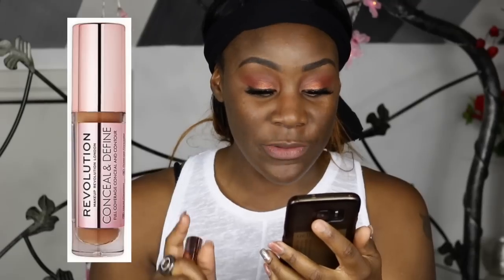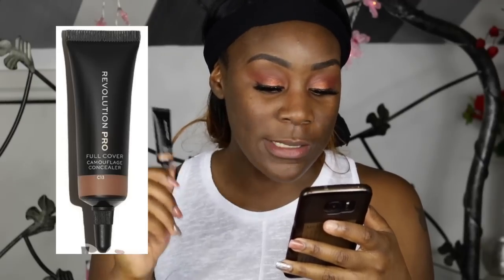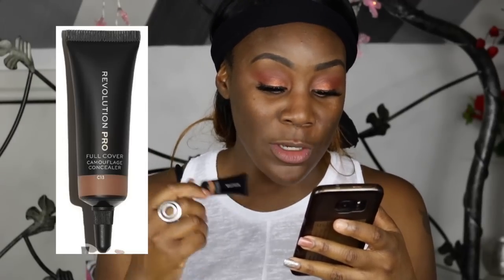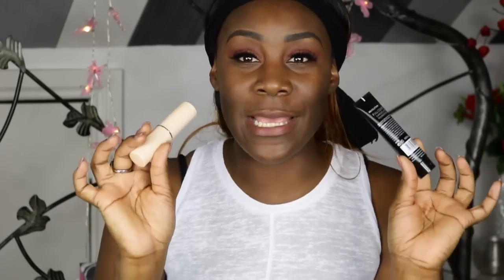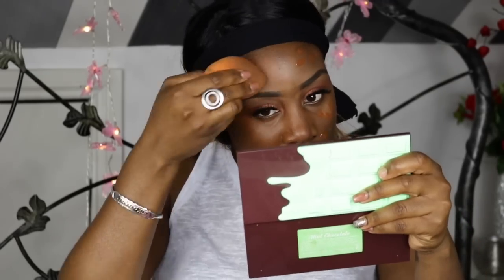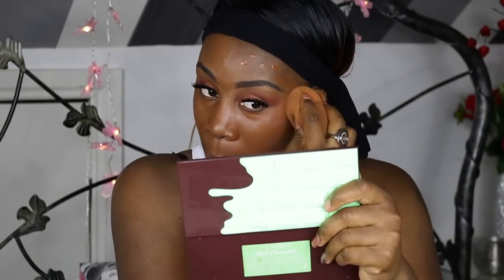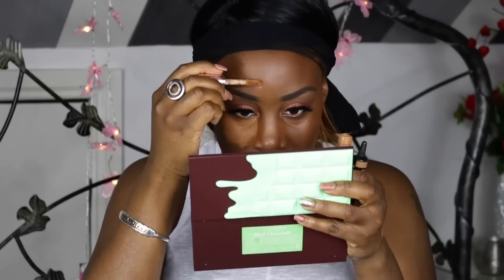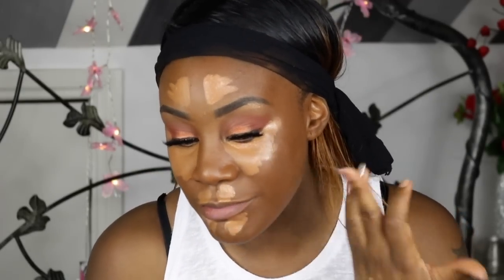BATTLE : MAKEUP REVOLUTION VS REVOLUTION PRO | FOUNDATION + CONCEALER REVIEW ON DARK SKIN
Hey Peeps!

After producing my ‘ full face’ using makeup revolution and revolution pro, i was interested to compare some products from each brand. In this video i am reviewing and comparing the Revolution Pro Camouflage Foundation and concealer against the Makeup revolution Fast base foundation and the conceal & define concealer

All different products, so lets  see which one works best :)

Covers what you want to hide, blends seamlessly into what you don’t.
Highly pigmented and creamy in 18 skin-true shades, Revolution PRO Full Cover Camouflage Foundation creates maximum coverage with an even, natural-looking finish.
Apply to targeted areas, or all over, and blend out using a synthetic brush or sponge to cover blemishes, scars, birthmarks, veins and temporarily disguise tattoos. Waterproof, non-transferable and long-wearing. Set with powder for an even longer-lasting finish

Conceals what you want to hide, blends seamlessly into what you don’t.
Ultra pigmented and in 18 skin-true shades, Revolution PRO Full Cover Camouflage Concealer creates lasting maximum coverage for all skin tones.
Use a small synthetic brush to pinpoint conceal blemishes, scars, birthmarks, veins and temporarily disguise tattoos. Non-transferable and long-wearing. Set with powder for
an even longer-lasting finish.

Foundation just got faster! Launching in 18 shades and a range of undertones, Fast Base Foundation quickly perfects, contours and highlights your complexion.
The easy-to-apply stick formula melts into skin, blending seamlessly to leave a fresh and dewy finish.
Twist up, swipe on and blend out with fingers, a beauty sponge or your favourite foundation brush.

For medium skin tones with yellow undertone. The concealer for everyone. 18 shades ranging from fair to deep, in cool, neutral and warm undertones. Lightweight yet full coverage concealer to cover blemishes, even skin tone and counteract dark circles, with a matte finish that won't setting or accentuate fine lines and pores. Long wearing intense pigment that can also be used to contour and add definition. Our large doe foot applicator allows for smooth application that won't drag on the delicate skin under your eyes.

F O U N D A T I O N     R E F

Mac Prolong Wear - NW45
Kat v d Lock it foundation - Deep 78 Neutral
Hourglass Seamless Vanish Foundation Stick - Chestnut
huda Beauty Faux Filter Foundation -520g Nutmeg
Maybelline superstar 24 hour foundation - Cocoa
Nars Natural Radiant Long wear - New Caledonia
L'oreal True Match foundation - 10.D/10.W Deep Golden
Makeup revolution Fast base - F/15/16
Revolution pro coverage camouflage foundation - F 15 & 16
Estee Lauder double wear foundation - 7W1 Deep spice

MAKEUP REVOLUTION VIDEOS

LETS DO BUSINESS